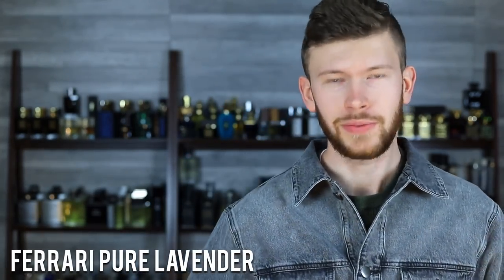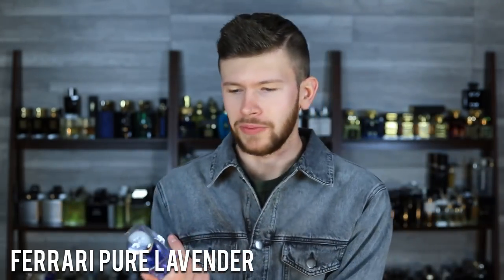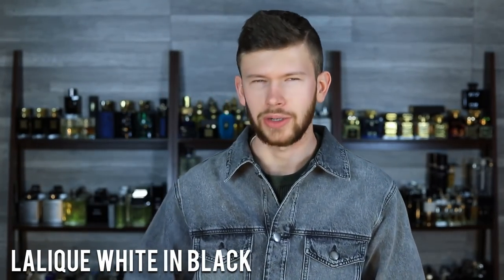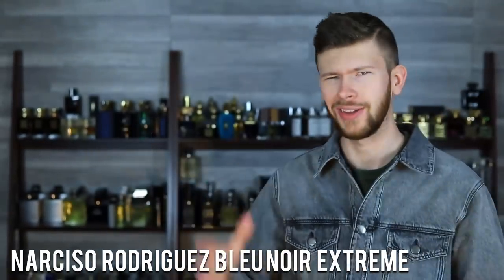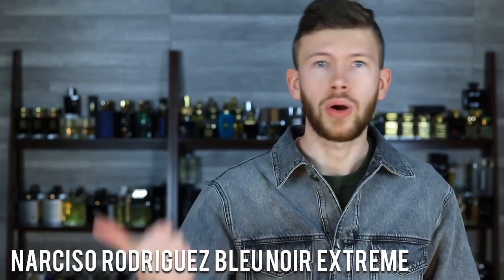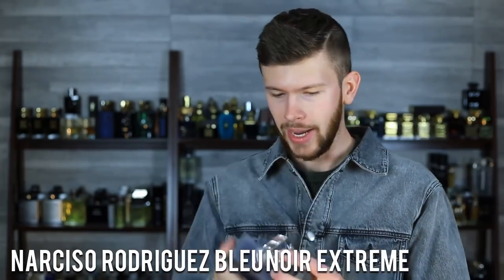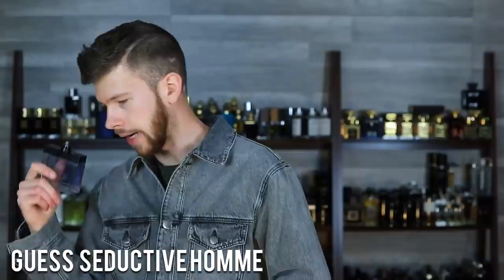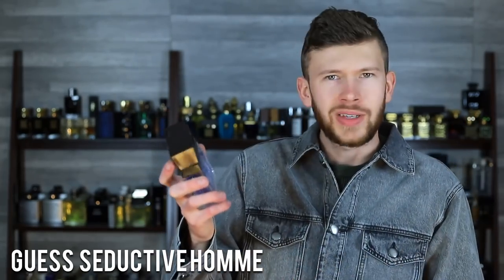7 Fragrances That Pack A BIG Punch For A LOW Cost - Best Affordable Colognes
FRAGRANCES IN THIS VIDEO

MY GIRLFRIEND CHOSE THE 10 BEST SPRING FRAGRANCES FOR MEN

10 OF THE BEST FRAGRANCE RELEASES IN THE PAST 5 YEARS

10 FRAGRANCES THAT ARE WORTH 10X THEIR DISCOUNTED PRICE

10 MIND BLOWING DESIGNER FRAGRANCES THAT COULD PASS FOR NICHE